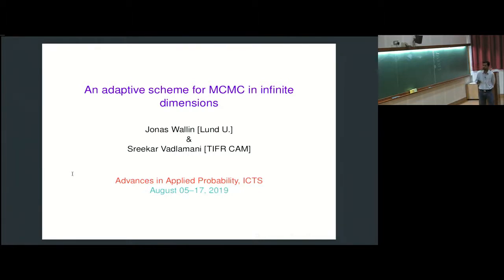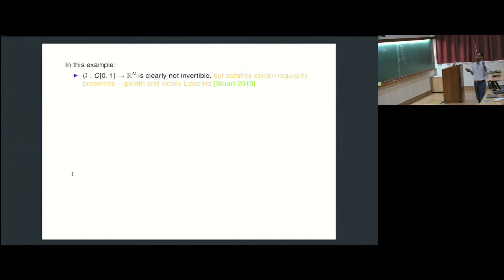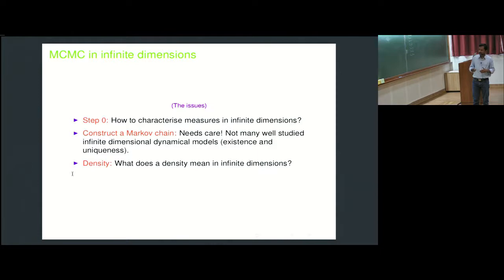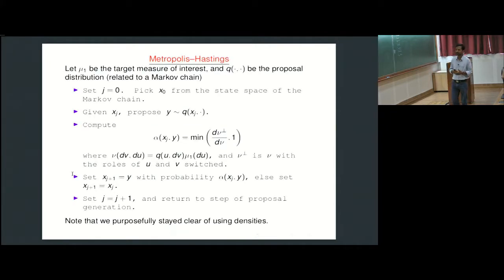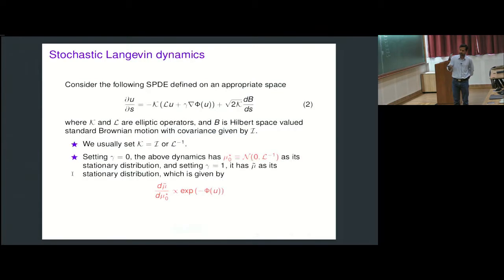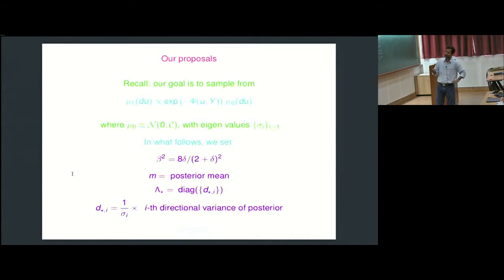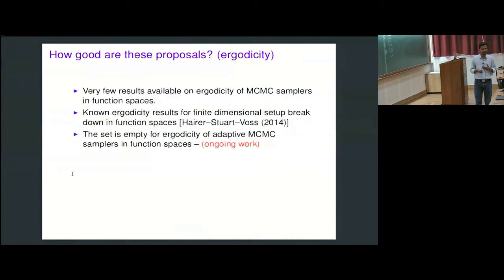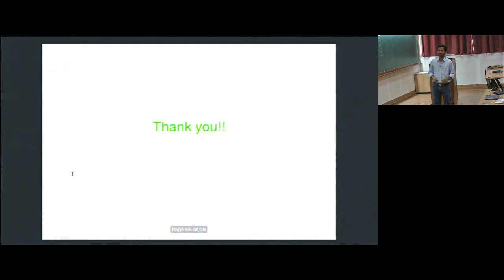Adaptive schemes for MCMC in infinite dimensions by Sreekar Vadlamani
DATE & TIME: 05 August 2019 to 17 August 2019

0:00:00 An adaptive schemes for MCMC in infinite dimensions
0:01:52 Motivation: Bayesian inverse problems
0:04:58 An example: Inverse problem for diffusion coefficient
0:07:39 In this example
0:11:59 Some takeaways
0:13:42 MCMC
0:14:28 MCMC in infinite dimensions
0:16:33 Defining distributions on function spaces is usually a tough task;
0:21:36 Our focus: Gaussian measures on Hilbert spaces
0:21:47 The MC of MCMC
0:22:04 Metropolis-Hastings
0:23:15 A random walk model
0:25:39 A modified random walk model
0:27:27 Stochastic Langevin dynamics
0:29:50 Generating proposals from the Markov process
0:31:47 What is known? - just a sample
0:33:42 Our contribution: adaptive MCMC schemes
0:34:39 The heuristic of adaptive MCMC
0:35:52 Our proposals
0:37:18 Tweaking the dynamics
0:39:18 Proposal 1: adapting the base measure [pCNLAM]
0:40:38 Proposal 2: adapting the base measure and mean [pCNLAM]
0:41:28 The adaptation
0:42:31 How good are these proposals? (ergodicity)
0:45:13 How good are these proposals? (example)
0:45:26 Binomial random field
0:46:13 Performance
0:47:55 WAIT!. Aren't all numerically implementable algorithms essentially finite dimensional?
0:49:44 Thank you!